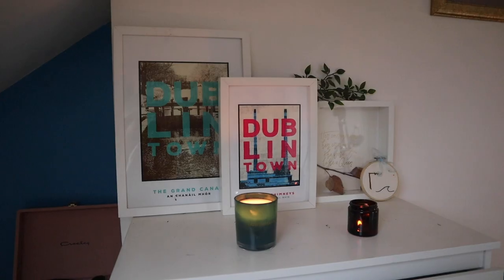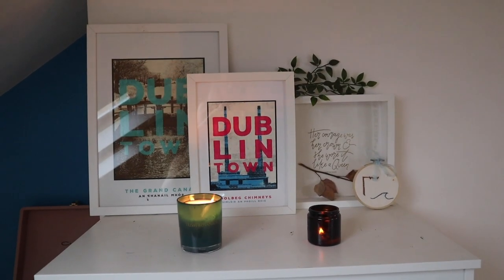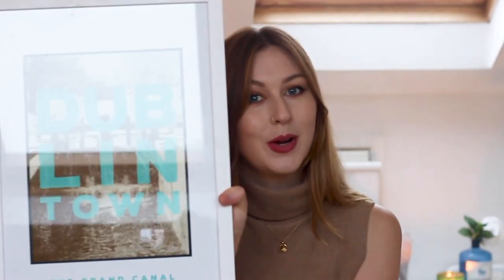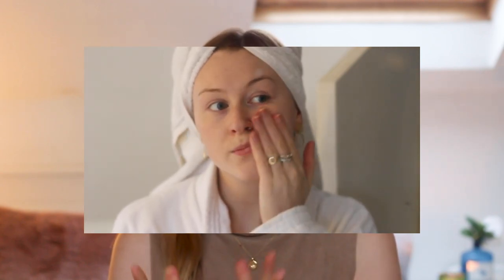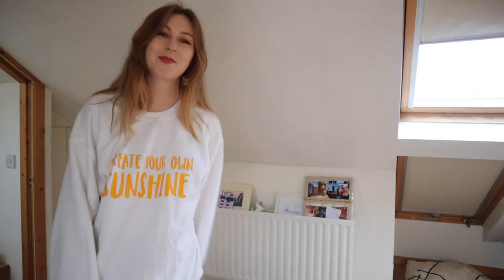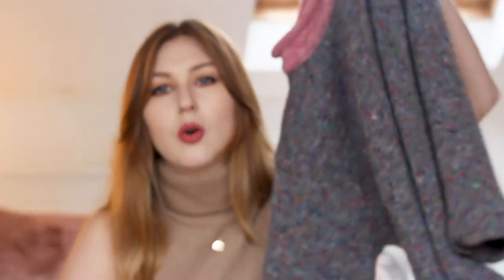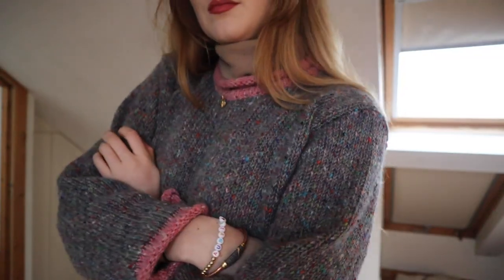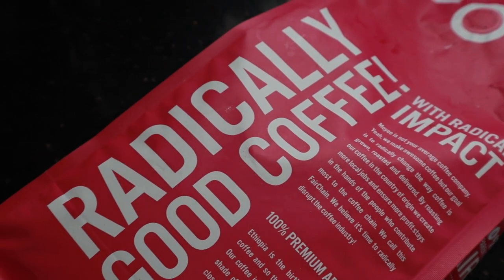Five Irish Companies You Need To Know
Hello my LOOOOVES!

Grab a cuppa, snuggle up and enjoy this chill video where I show you my favourite Irish companies.

Founded by husband and wife duo Julie & Owen Mc Loughlin, JANDO is a multi-award winning printmaking studio based in Dublin.

Husband and wife duo, Mark and Kira Walton launched Voya seaweed baths in Strandhill, which then evolved a range of skincare and body products that now includes over 50 products.

A bright and positive clothing brand made from end-of-line stock that was due to go to landfill.

Born in the bog, made in Donegal. The most beautiful hats and jumpers.

Every day we drink a mind boggling 2 billion cups of coffee.But almost none of the profits from coffee go back to coffee growing countries or to the farmers who work so hard to produce the beans we all love. Irish social entrepreneurs, Shane Reilly and Killian Stokes, established a Moyee outpost in Dublin to bring FairChain coffee to Ireland.

If you have a favourite Irish company or brand, be sure to share it in the comments below - I love to hear form you guys!

Grá go deo,

Bandeadd